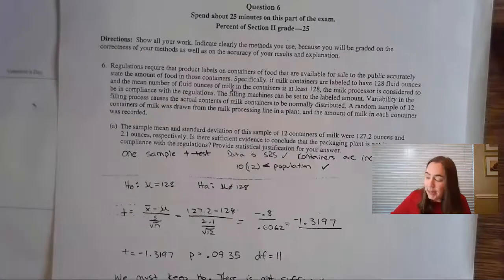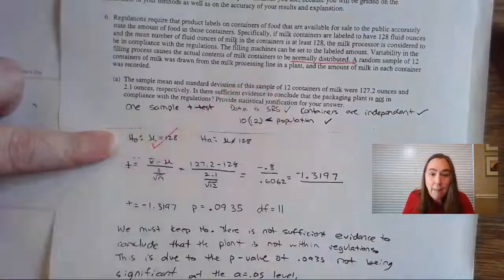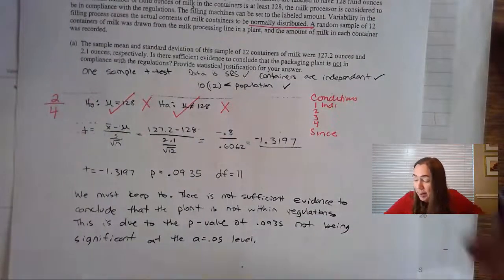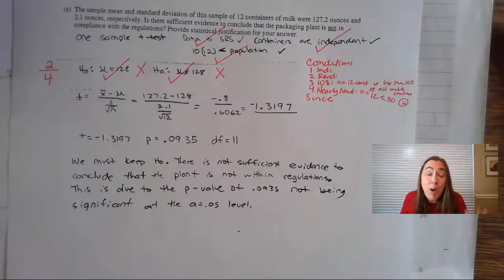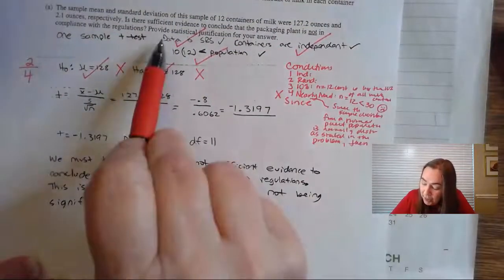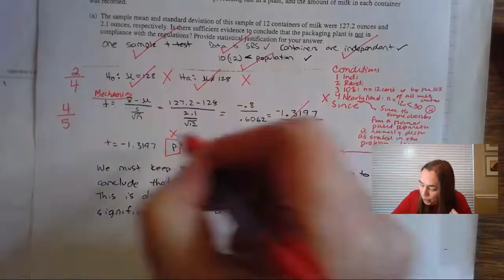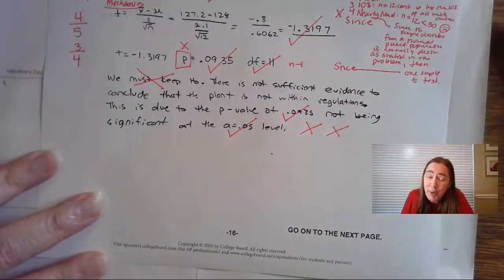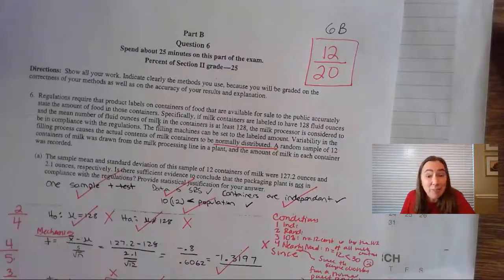FRQ 2005B #6 Milk Containers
This video will show checkmark grading on an FRQ involving a one sample t test.